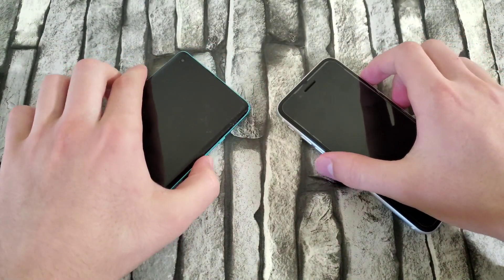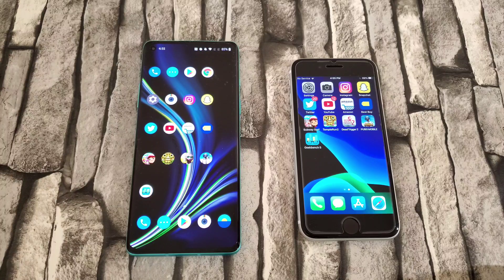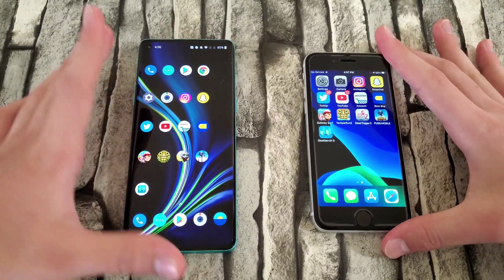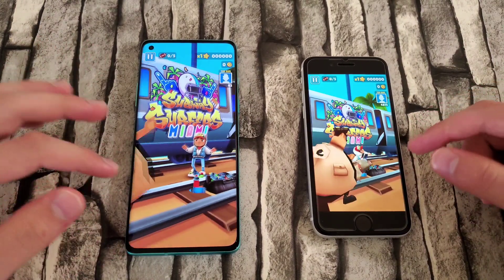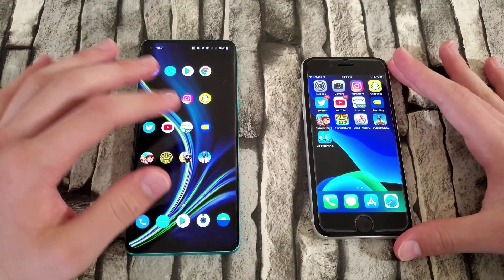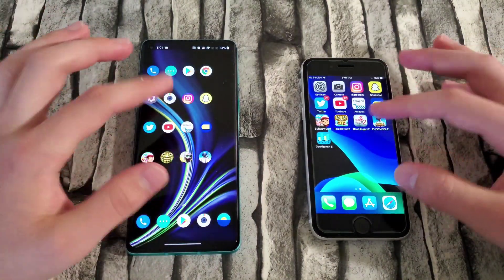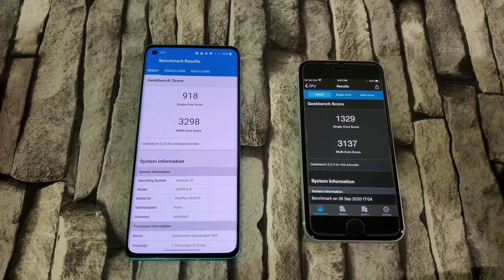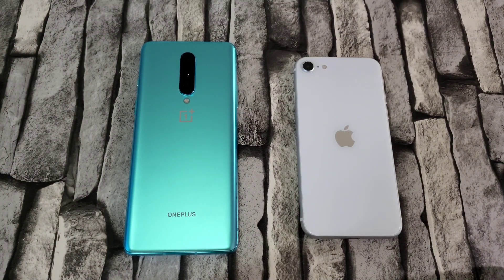OnePlus 8 vs iPhone SE (2020) - Speed Test